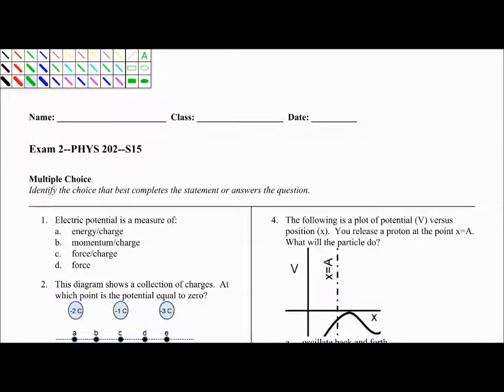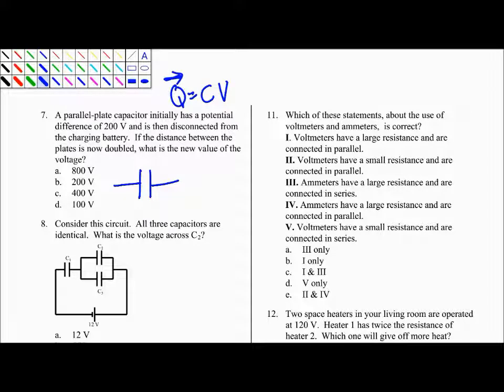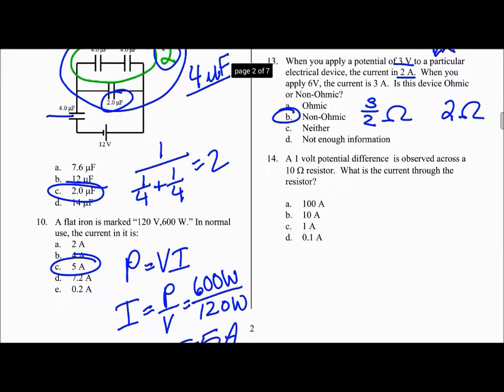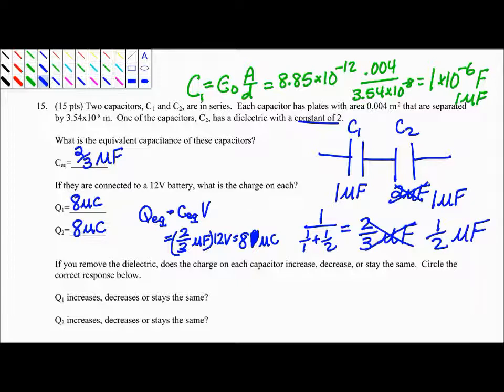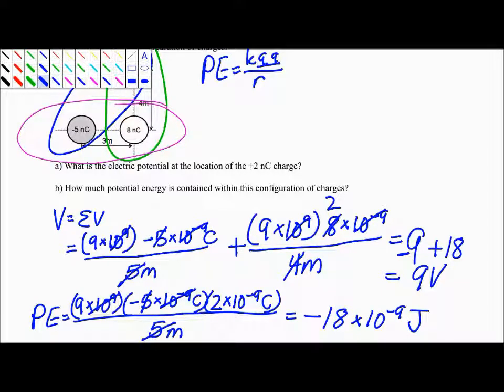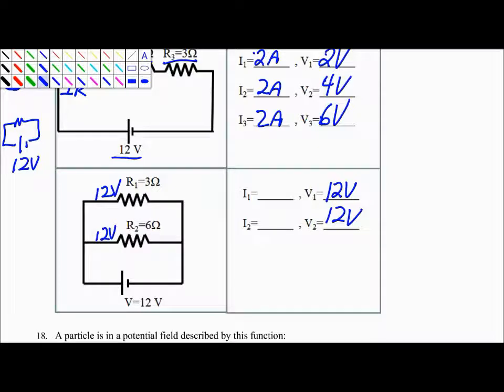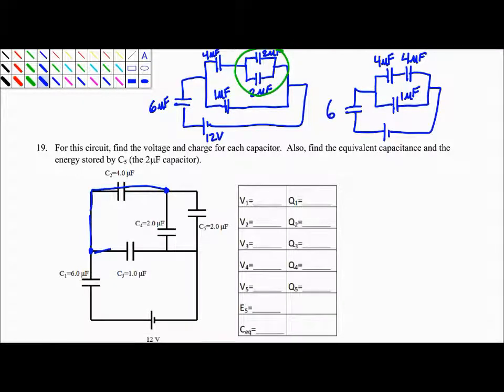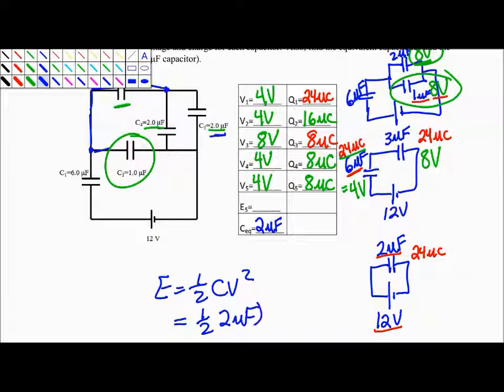exam2 phys202 s15